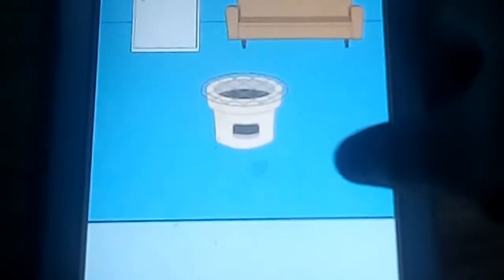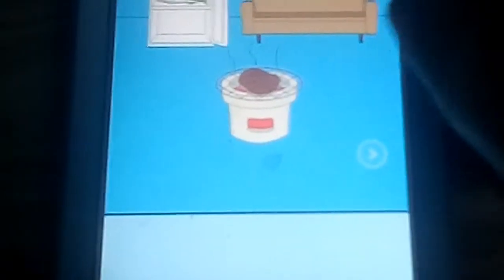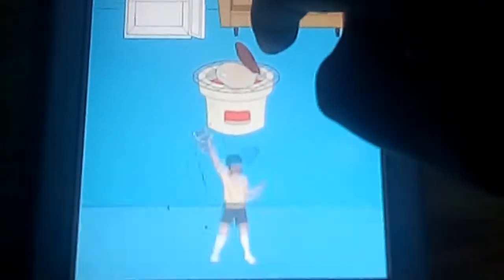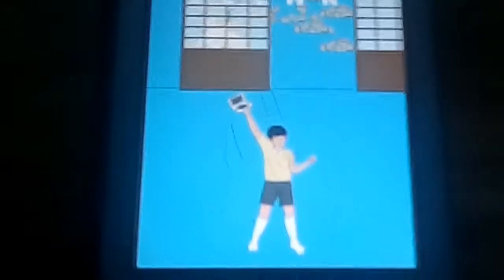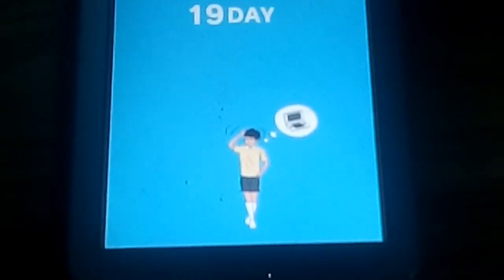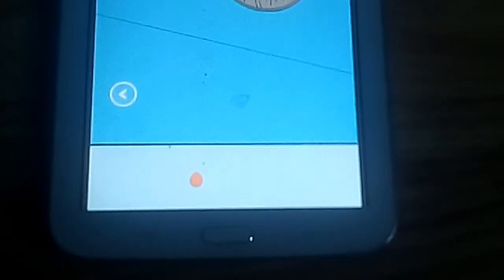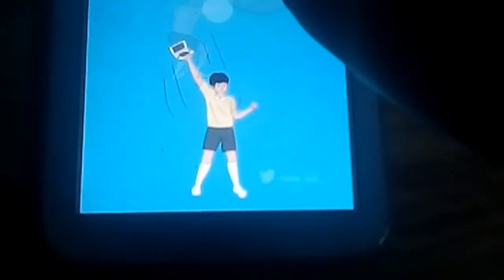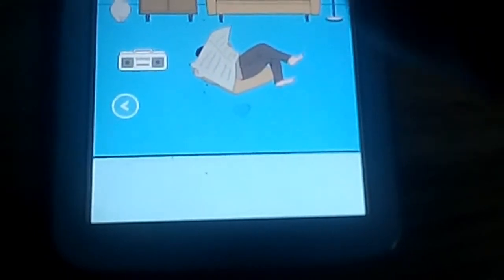Hidden game by mum ep 1 Ds searching